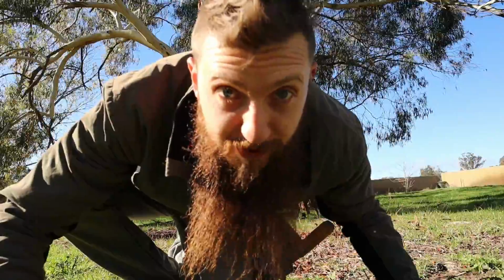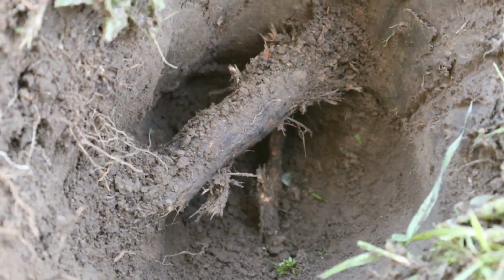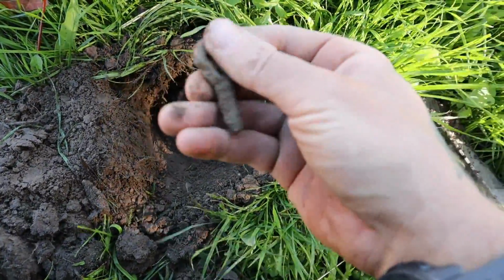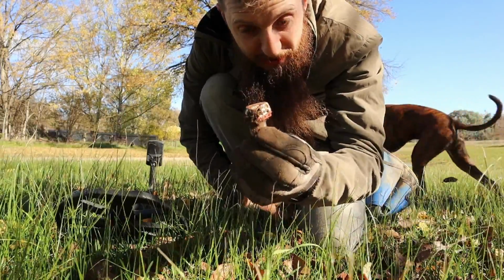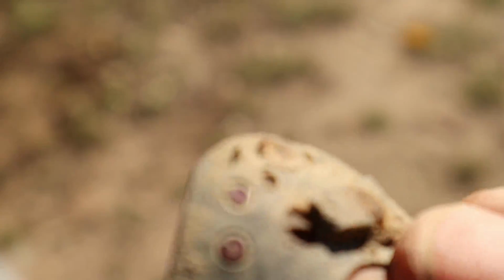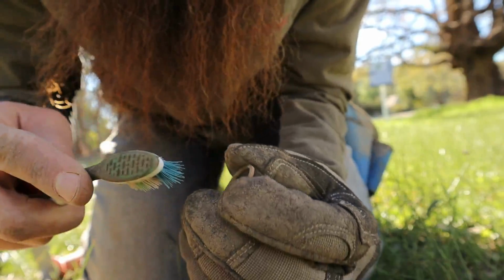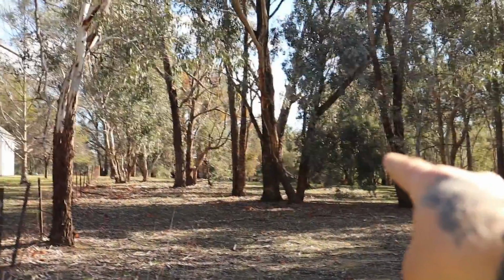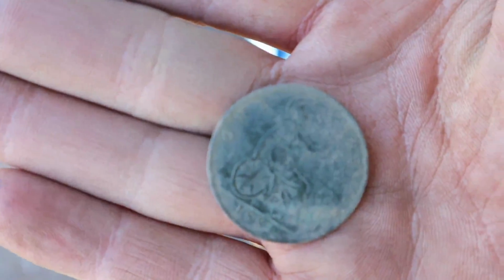Metal Detecting the Meeting Tree